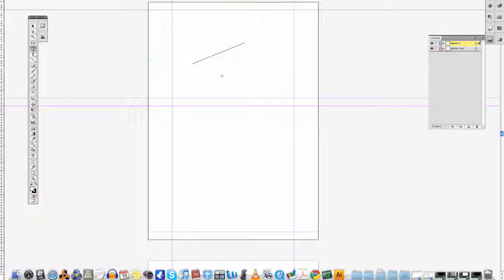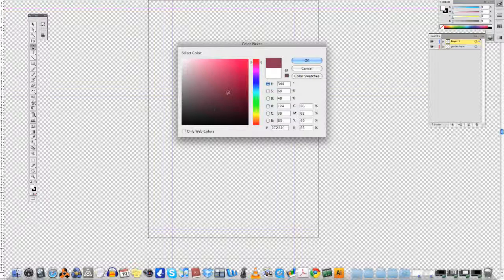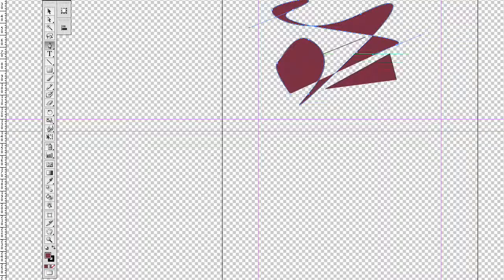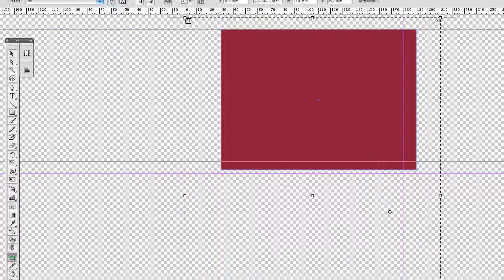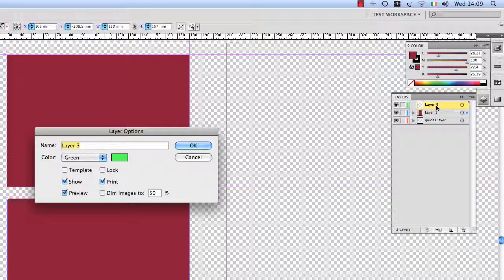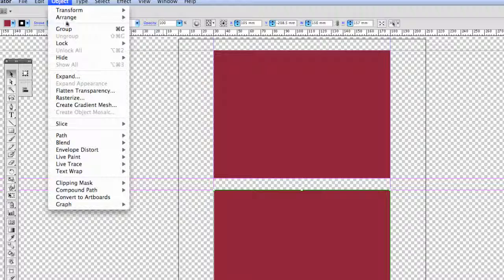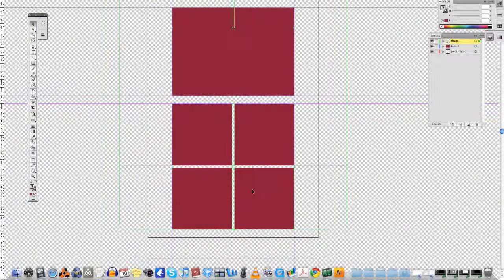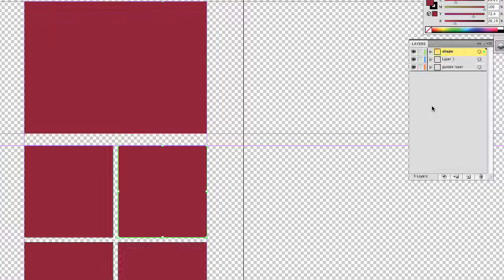AI INTRO PART SIX